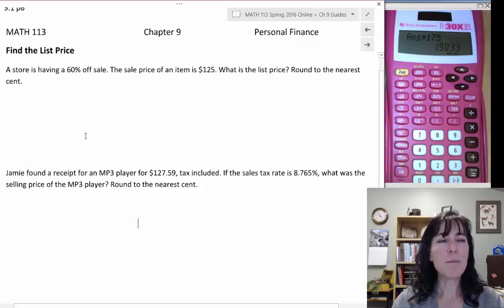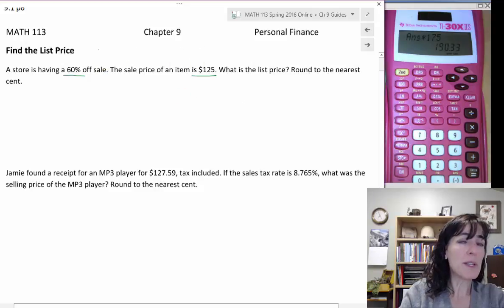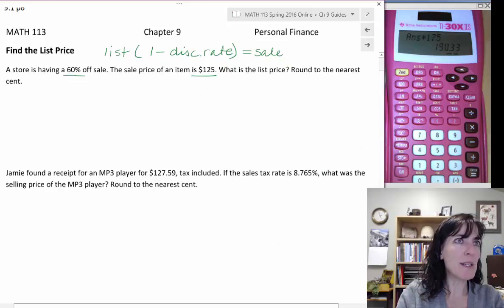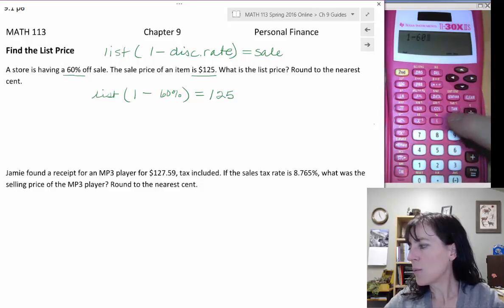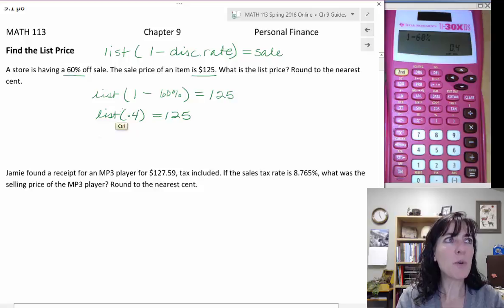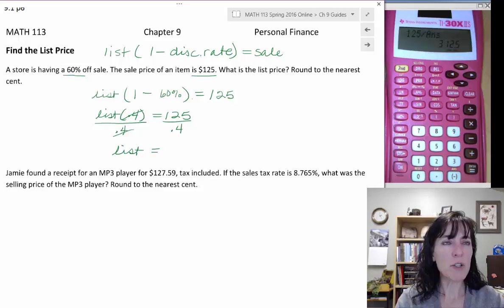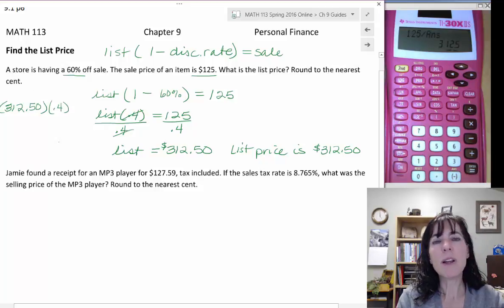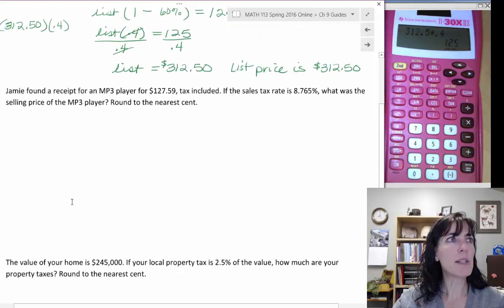9.1 Understanding Personal Finance: Find the List Price - store sale p6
Finding the list price when given the sale price and the discount rate.